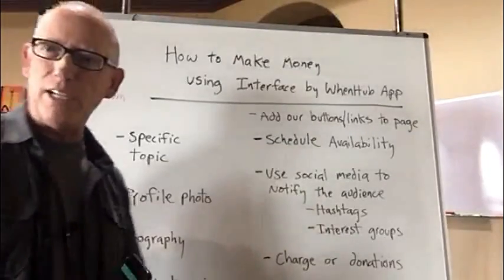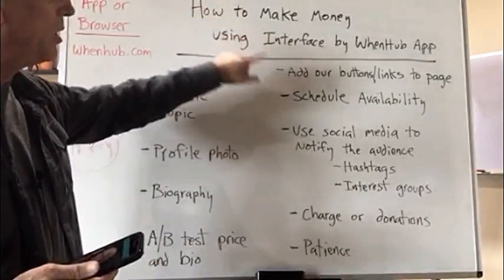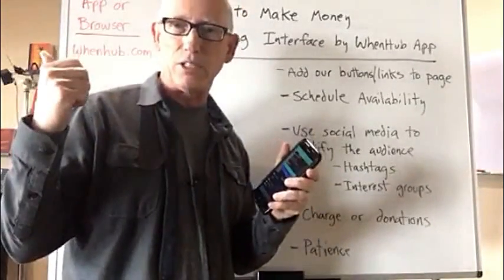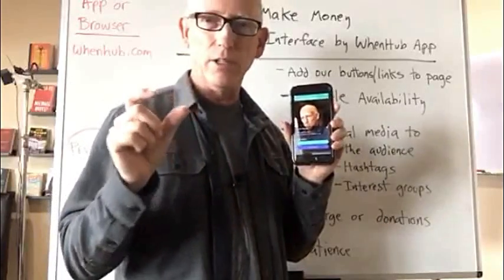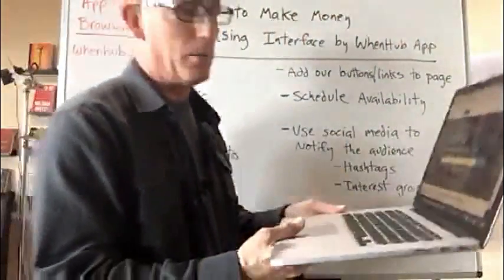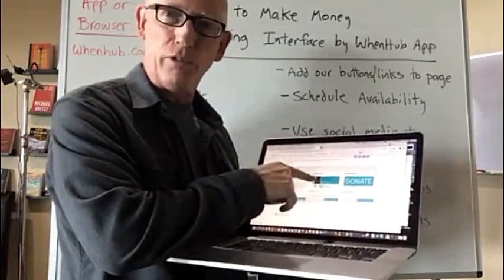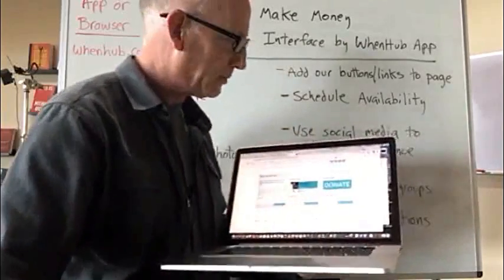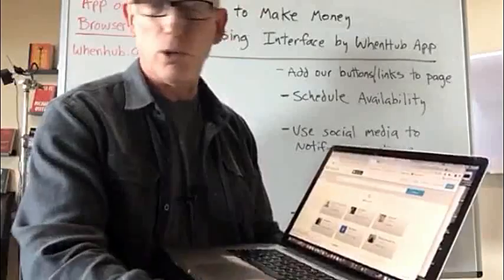Episode 461 Scott Adams How to Make Money Using the Interface by WhenHub App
How to monetize the WhenHub/Interface app
 Schedule sessions
 Notification option for when expert goes online
You don’t have to be too expert
Be as precise as possible in your expert skill description
Icon photo should be sharp resolution, reflects your expertise
Do some A/B testing, try diff photo, diff expertise description
Do hashtag on social media to attract attention to your expertise
 Add a “Donate” button for your expertise to your own webpage
 Indicator available to tell your followers when you’re online
Use the app on your mobile device, PC or Mac
I prefer this method over accepting advertisements or working for a "boss" somewhere because it keeps my voice independent. No one owns me, and that is rare. I'm trying in my own way to make the world a better place, and your contributions help me stay inspired to do that.